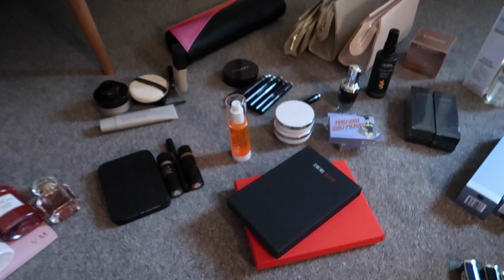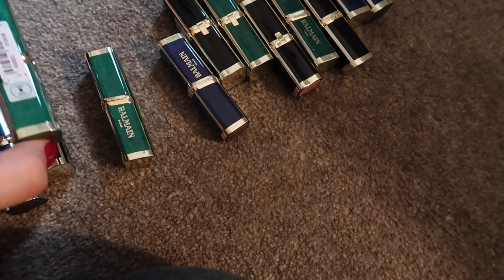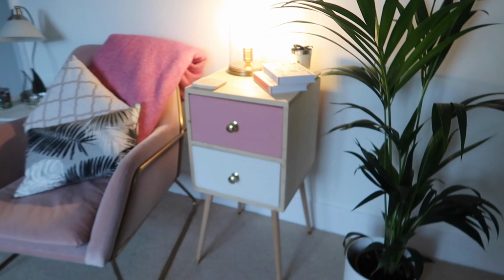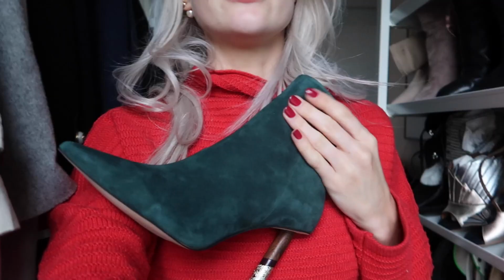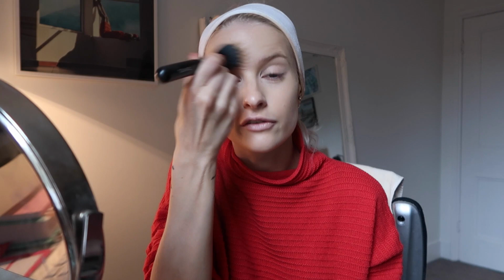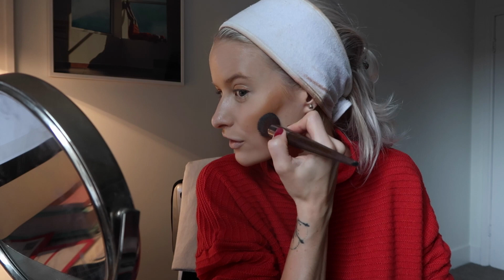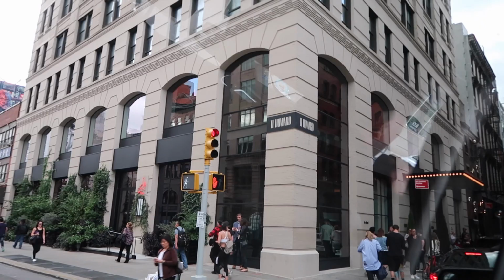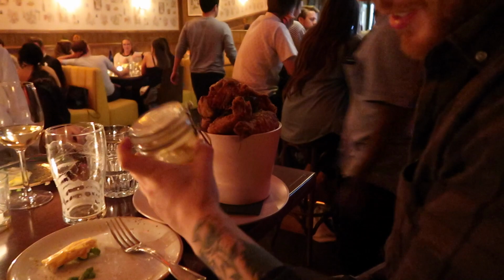GET READY WITH ME: PR UNBOXING AND TESTING NEW MAKEUP COLLECTIONS | VLOG 35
I feel like it's Christmas with all these deliveries! In the run up to New York Fashion Week I was sent some absolutely amazing gifts from various brands I have worked with and am also excited to work with in the future and I can't wait to put everything to the test! As always most excitement goes to the Estee Lauder x VB collection and that Aura Gloss! You can see more of my little closet in this vlog and the organised chaos in there before heading over to New York. Also I try out some of the things I was gifted from By Terry, Nudestix, Bare Minerals and Clarins and we finish off with our first night in NYC!

As always a huge thank you to any brand that is kind enough to gift me anything from beauty to fashion to everything in between, it's still a part of my job I can't quite believe happens but I appreciate it more than I can say :)

It doesn't cost you any more and is a little thank you to me, I guess, for inspiring a possible purchase :)

Navy Dress (In Stock!)
Watch: Dior Montaigne VIII

Home Pieces ❤

Pink Drawers

PR Unboxing (In Order Of Opening) ❤

Mon Guerlain Scent & Lotion
Laura Mercier Powder
Laura Mercier Foundation (Macadamia)
By Terry Contour Sticks
By Terry Powders
Benefit Foolproof Brow Powder
Clarins Cushion Foundation: Launching September 24th
Nudestix (Twilight)
Dior Rouge Matte Lipsticks
Dior Liquid LiquidLipsticks
L'Oreal x Balmain: Launching September 20th
Dior Hydralife Mask
Givenchy L'intemporel Nuit
Iconic London
GHD straighteners £10 from each sale goes to Breast Cancer Research ❤
111 Skin

Estee Lauder x VB Aura Gloss
Estee Lauder x VB Collection

Manolo Blahniks: Coming Soon
Kurt Geiger Boots

Find Me ❤